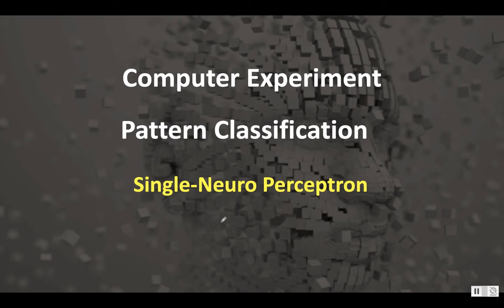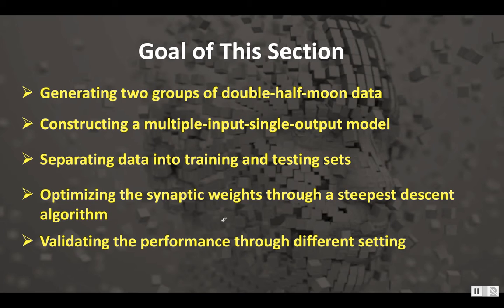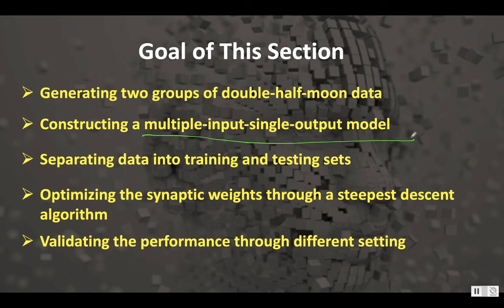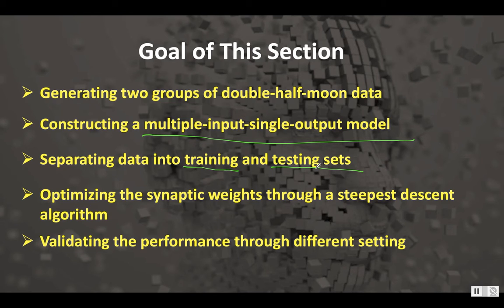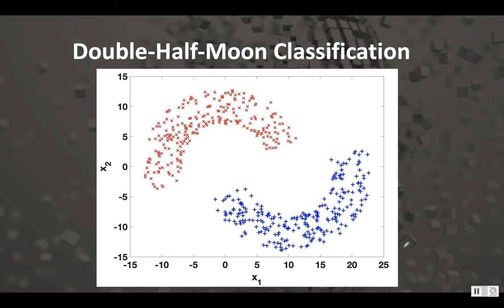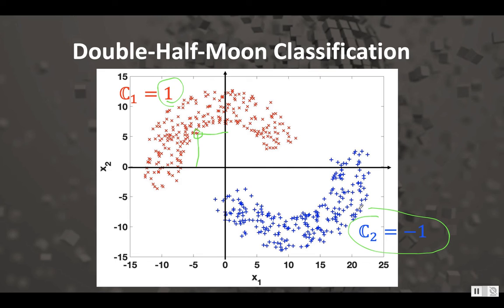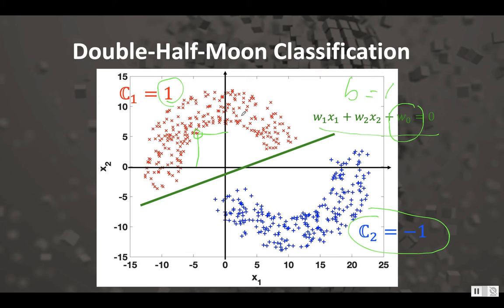Neural Networks and Learning Machine (LMS): lecture 7